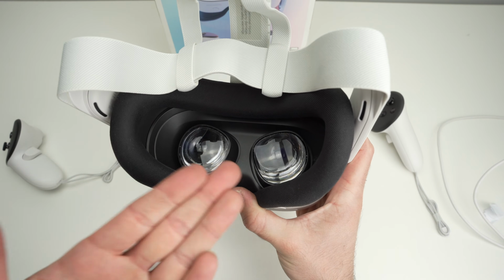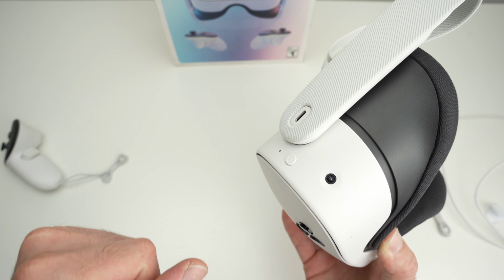Meta Quest 3s : How to Fix Boot Loop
Here is what you need to do if you are stuck in a boot loop where you only see the meta logo on your Meta Quest 3s

►Charging Dock for Oculus Quest 3S
►Meta Quest Link Cable
►Amazon Basics USB-C Charger Cable
►Fast Charger for Oculus Meta Quest
►Rechargeable AA Batteries
►Carrying Case for Meta Quest 3S

►Meta Quest 3S 128GB
►Meta Quest 3 512GB
►Meta Quest Active Straps
►Meta Quest Elite Strap with Battery
►Meta Quest Elite Strap

►JSAUX USB Type C to 3.5mm
►JSAUX USB C to USB 3.0
►USB C 90 Degree Right Angle Adapter
Amazing bluetooth boomboxes for your next party: